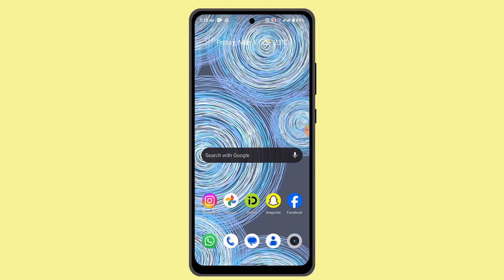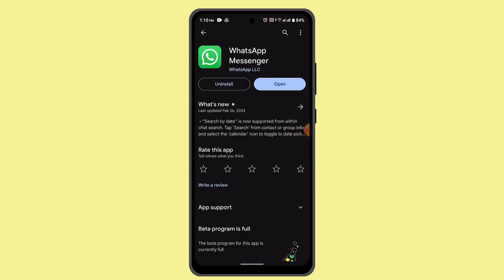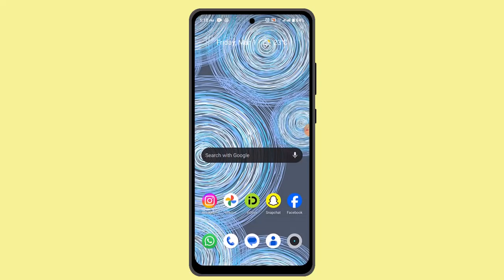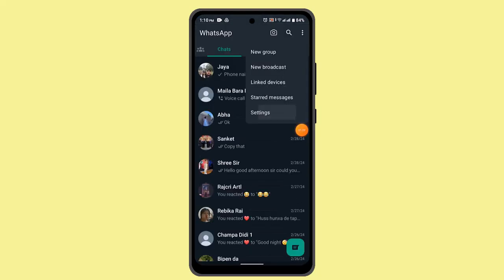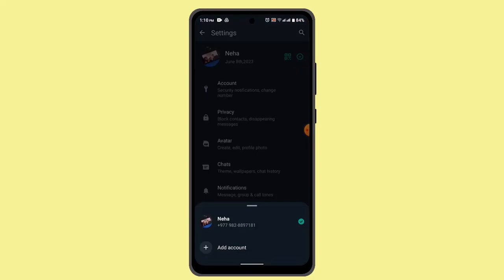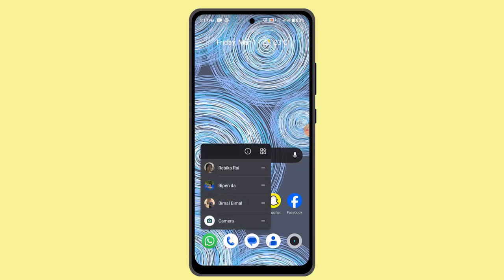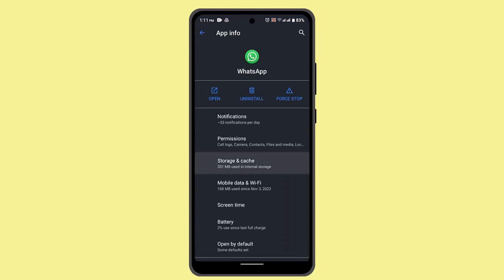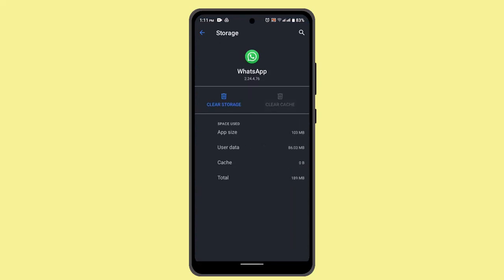How To Fix Whatsapp Multiple Accounts Feature Not Available In Android !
This Video Is based on How you can Fix Whatsapp Multiple Accounts Feature Not Available In Android.

Chapters / Timestamps
0:00 Introd
0:21 Fix Whatsapp Multiple Accounts Feature Not Available
1:46 Outro